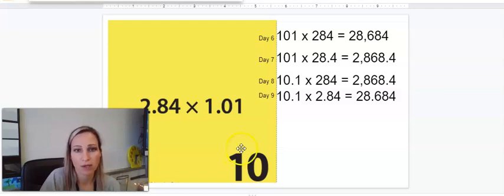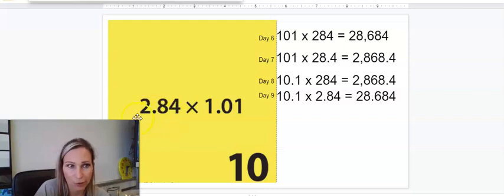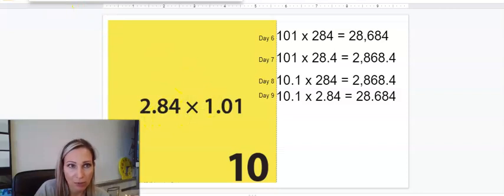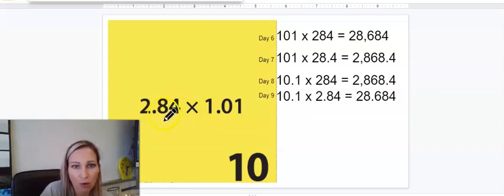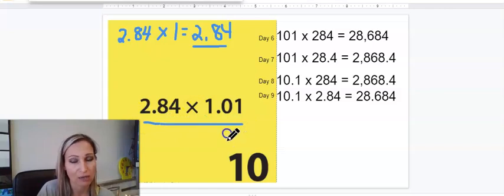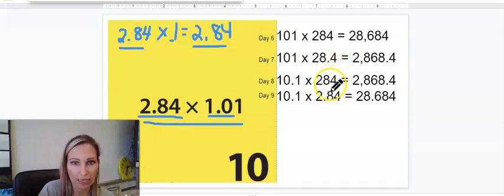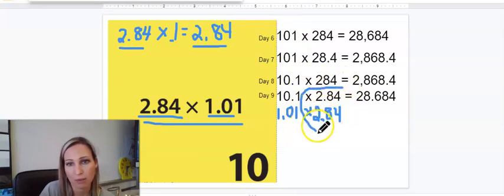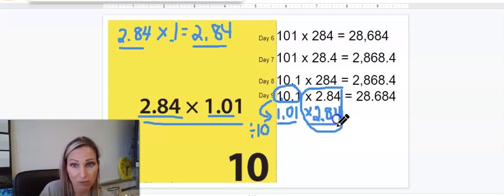CG Day 10